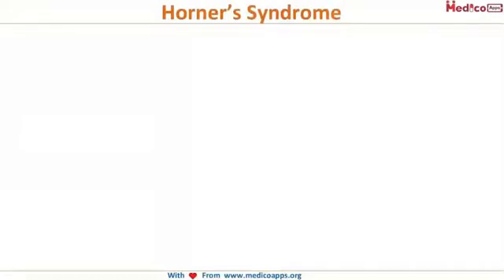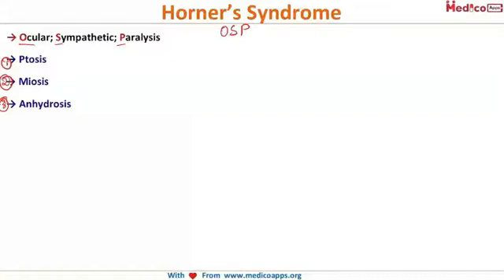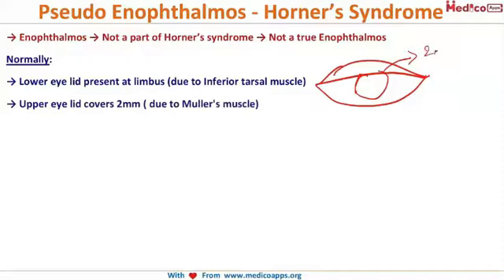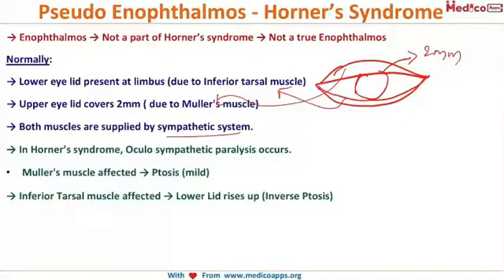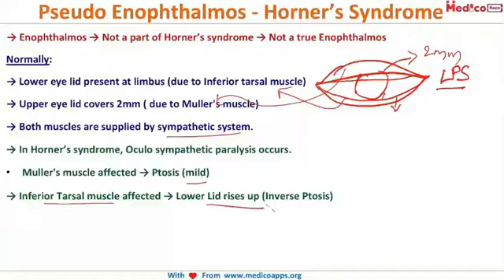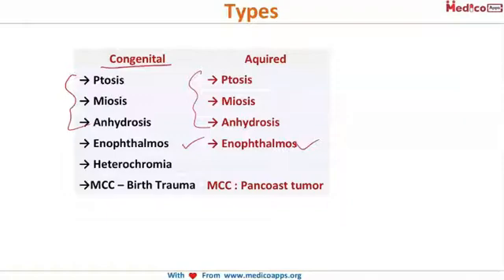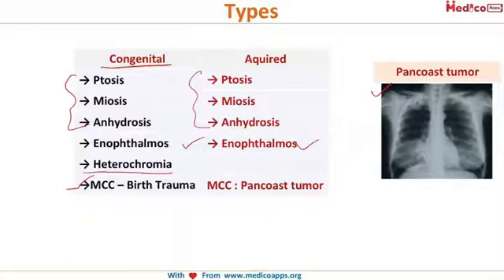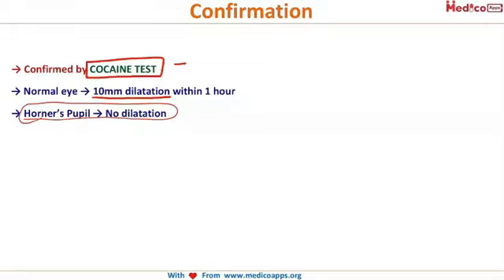NEET PG-Topic-Horner's Syndrome-Ophthalmology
Horner’s Syndrome:
→ Ocular; Sympathetic; Paralysis
→ Ptosis
→ Miosis
→ Anhydrosis
→ Enophthalmos
Not a part of Horner’s syndrome.
Not a true Enophthalmos
Pseudo Enophthalmos - Horner’s Syndrome:
→ Enophthalmos → Not a part of Horner’s syndrome → Not a true Enophthalmos
Normally:
→ Lower eye lid present at limbus (due to Inferior tarsal muscle)
→ Upper eye lid covers 2mm ( due to Muller's muscle)
→ Both muscles are supplied by sympathetic system.
→ In Horner’s syndrome, Oculo sympathetic paralysis occurs.
Muller's muscle affected → Ptosis (mild)
→ Inferior Tarsal muscle affected → Lower Lid rises up (Inverse Ptosis)
Appears to Enophthalmos (PSEUDO ENOPHTHALMOS)
Types:
Congenital:
→ Ptosis
→ Miosis
→ Anhydrosis
→ Enophthalmos
→ Heterochromia
→MCC – Birth Trauma
Aquired:
→ Ptosis
→ Miosis
→ Anhydrosis
→ Enophthalmos
MCC : Pancoast tumor
Confirmation:
→ Confirmed by COCAINE TEST
→ Normal eye → 10mm dilatation within 1 hour
→ Horner’s Pupil → No dilatation